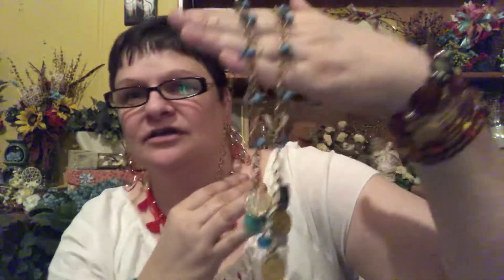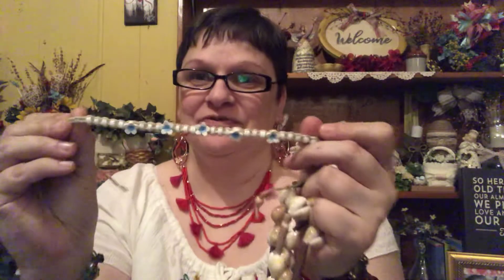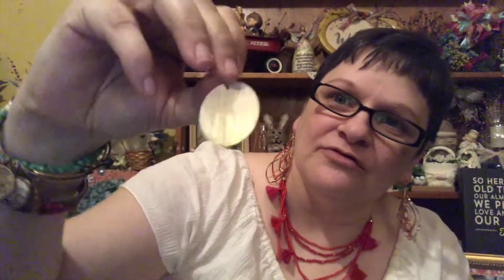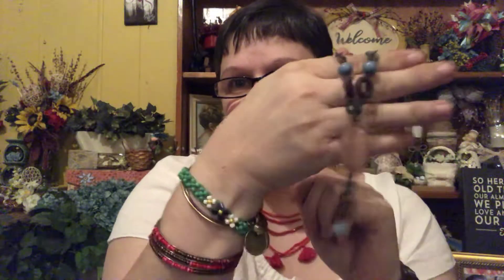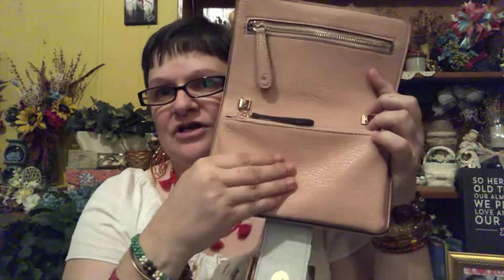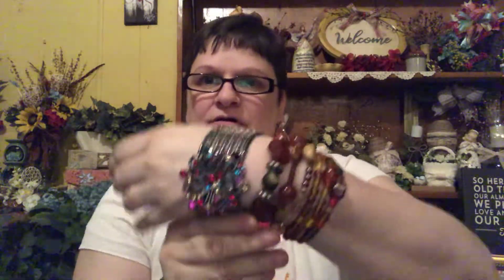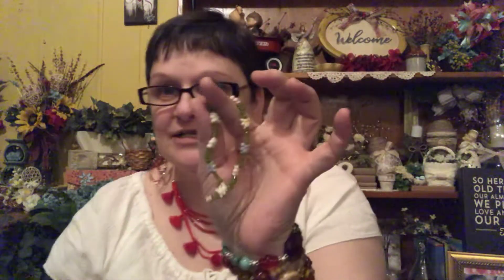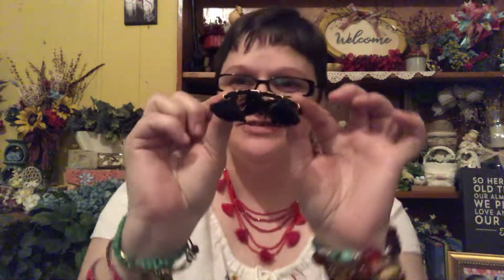Friend mail and some stuff I bought